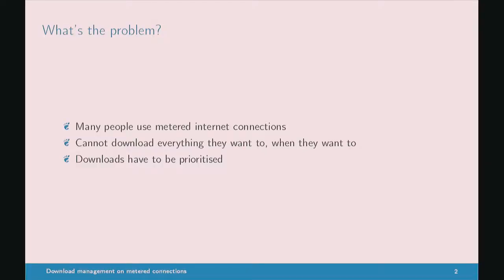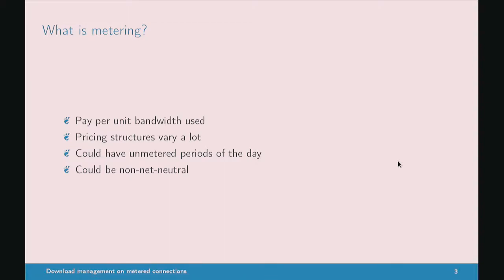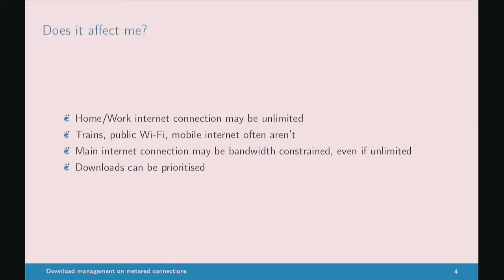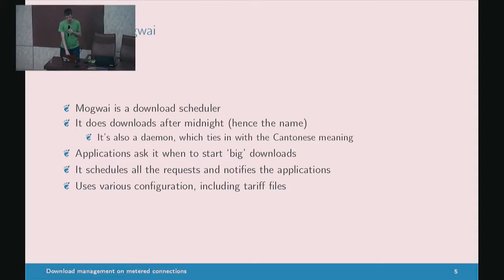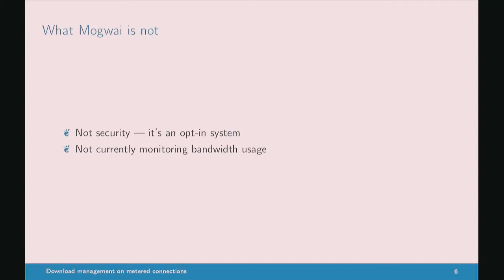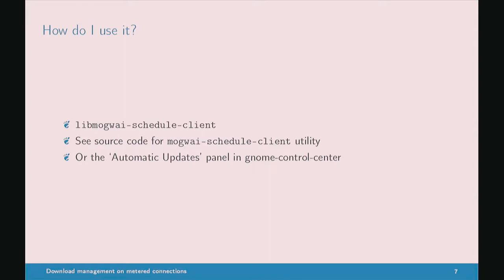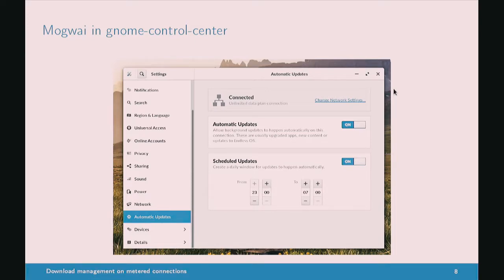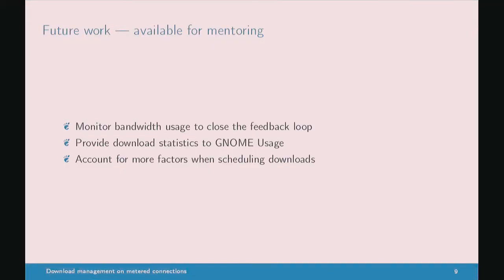GUADEC 2018 - Philip Withnall - Download management on metered connections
Endless OS is often run on machines where internet connectivity is metered: the user has to pay per unit of bandwidth used. Due to the variety of tariffs available, reducing the bandwidth cost of important downloads (such as OS updates) to the user is non-trivial. We’ve implemented a scheduling system for downloads to address this. It has uses on regular laptops too, allowing downloads to be deferred until you’re back home and not using mobile data.

This talk will provide an introduction to download management and how we see it being used in future.